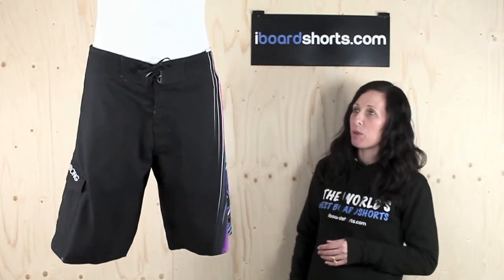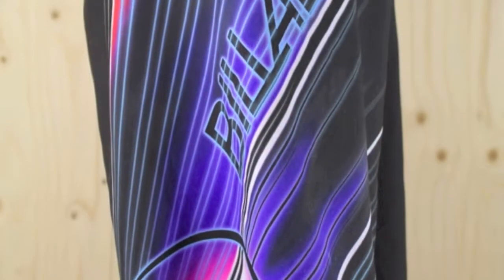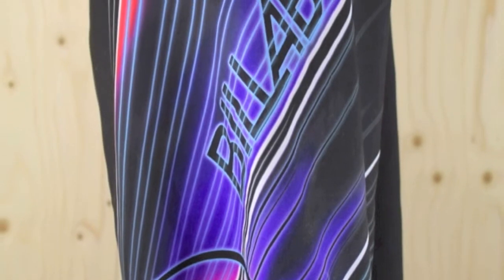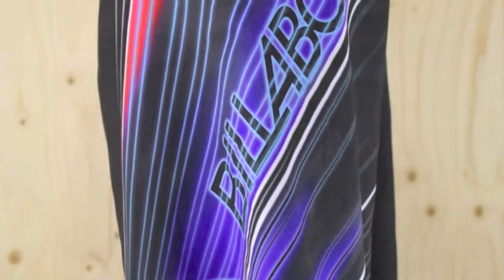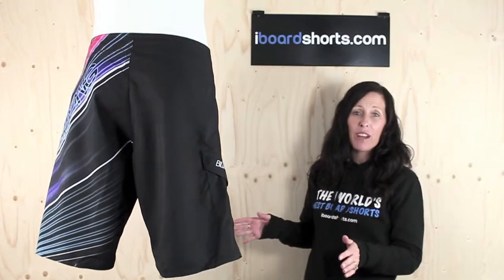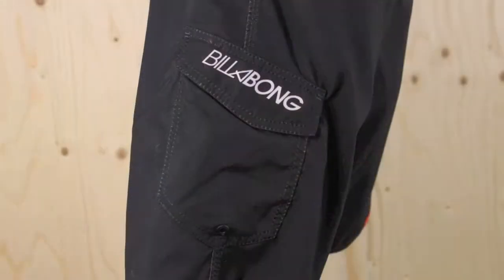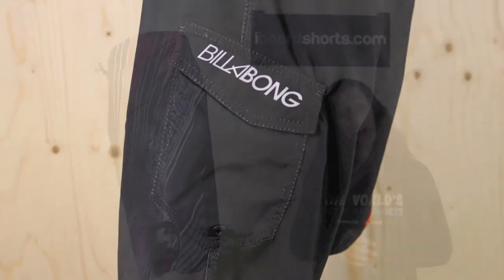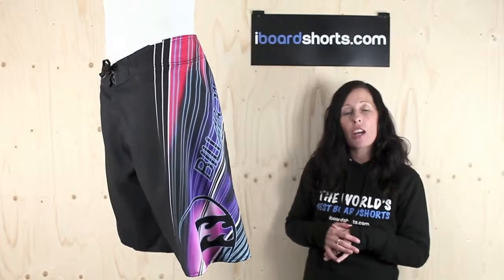Billabong Burster Boardshorts Magenta available at iboardshorts.com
Billabong Burster Boardshorts Magenta available at iboardshorts.com the best board shorts in the world